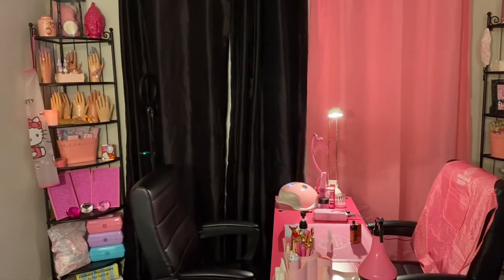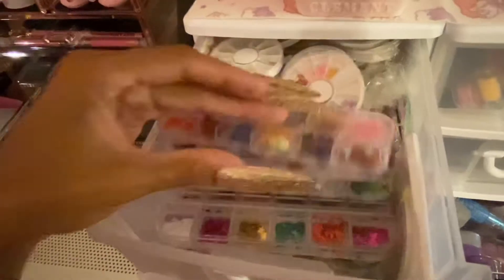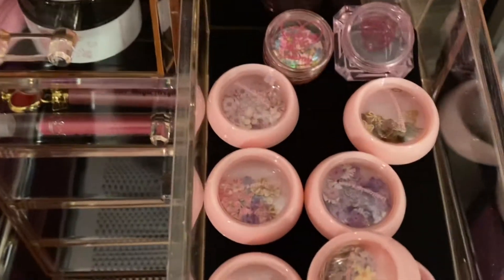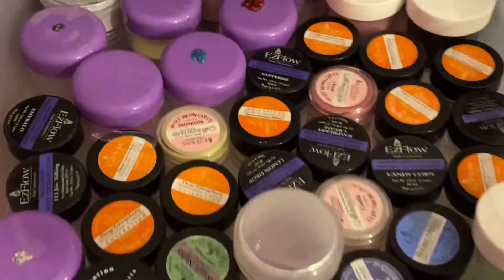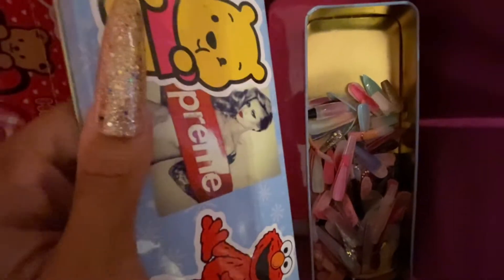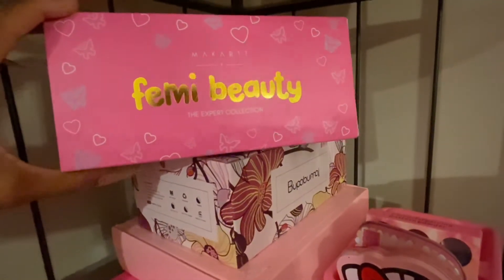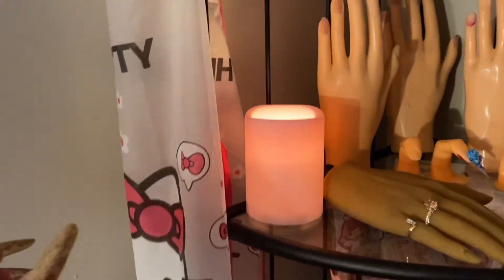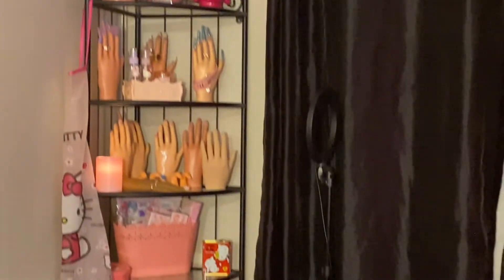💕🎀My Pink nail room tour 💕🎀💕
Hey everyone welcome to my pink humble happy space I’ve created for myself at home.
🎀 this video has been highley requested from you all thank you 🙏🏽 I appreciate your support and suggestions for these vids🙌🏽 ,so if I missed anything  please leave in the comments and I’ll incorporate it in the updated room tour video soon In the new year 💕
I don’t do nails from home !i work in a salon !!! 2022 💕💕🥰

This is just my personal happy space at home for me my friends and family 💕🎀👑😘